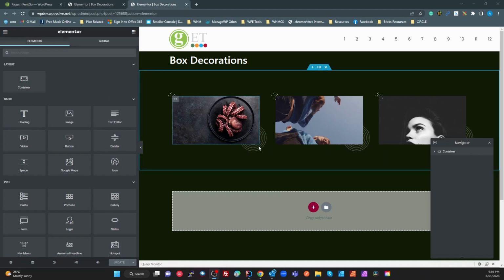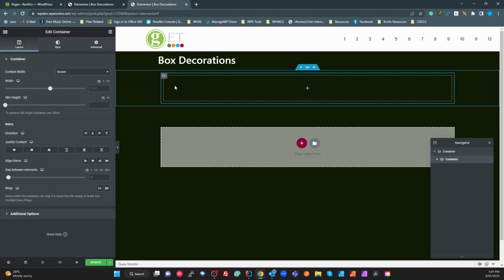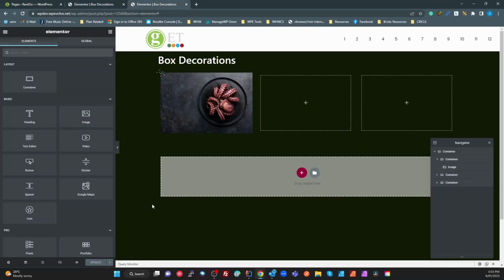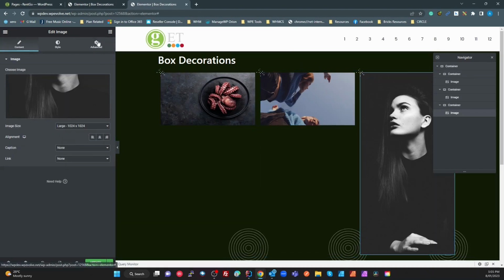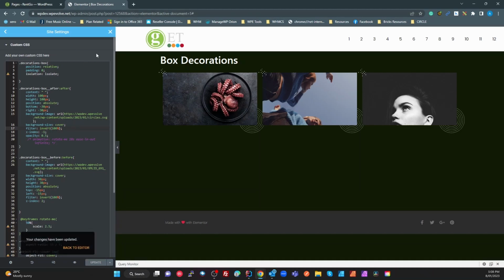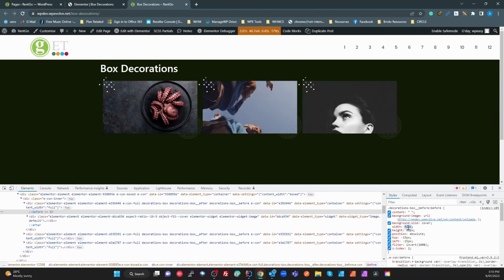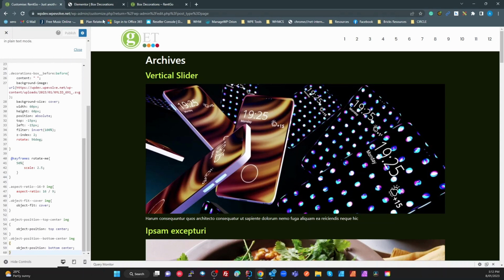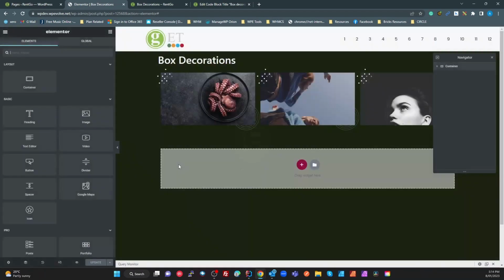Elementor Box decorations with BEM Before and After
It's true that Elementor does not have a class system, but that doesn't mean you can't use CSS classes to standardize and simplify styling.

This video shows how to create and manage classes to add image decorations to boxes.